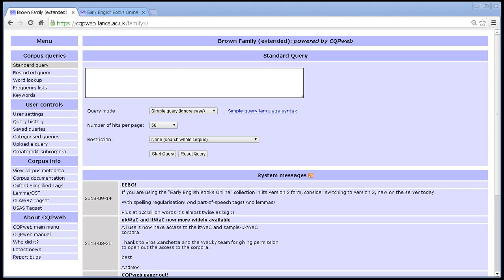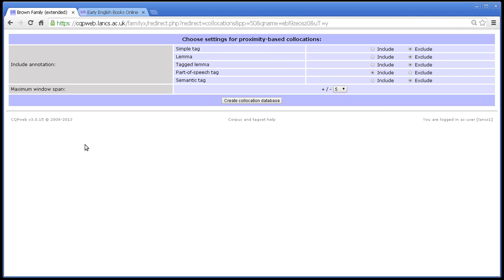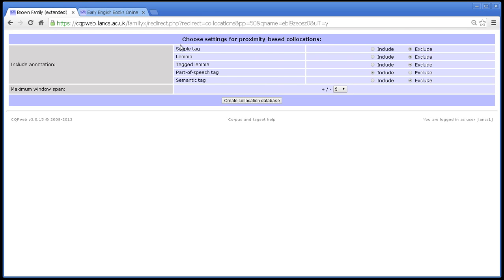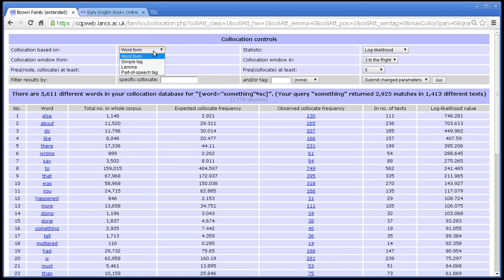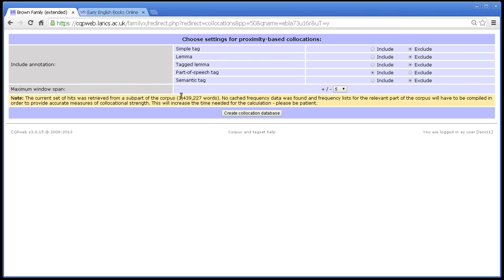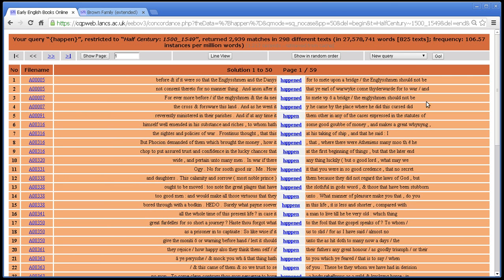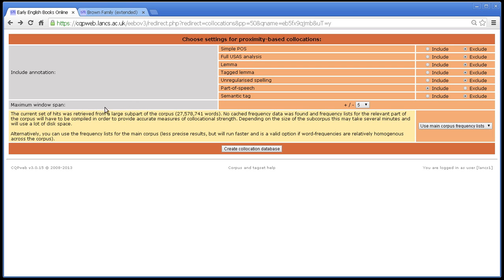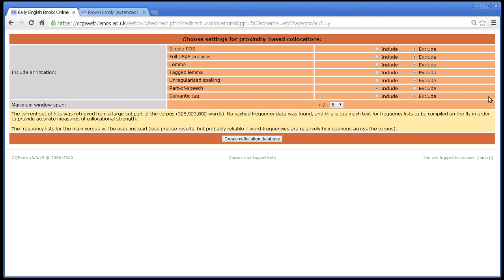CQPweb tutorial # 19: the collocation options screen